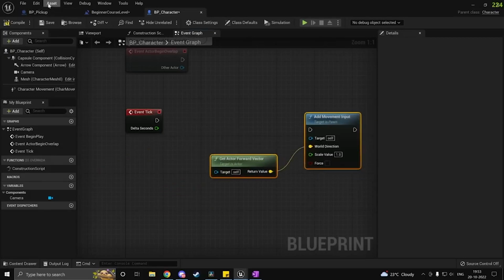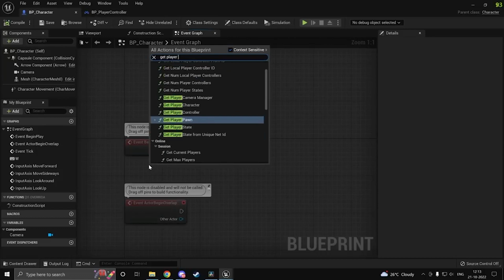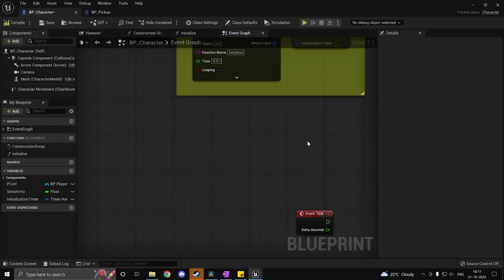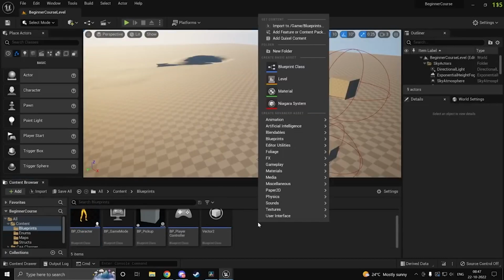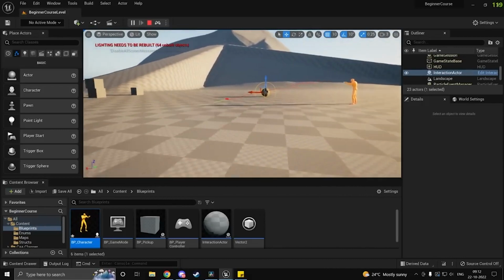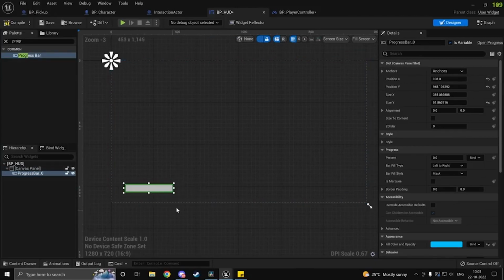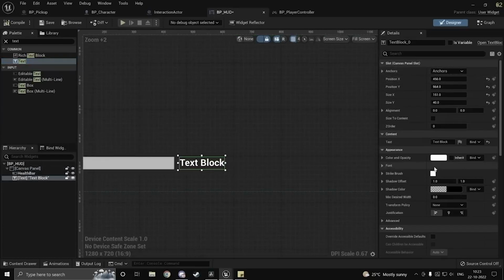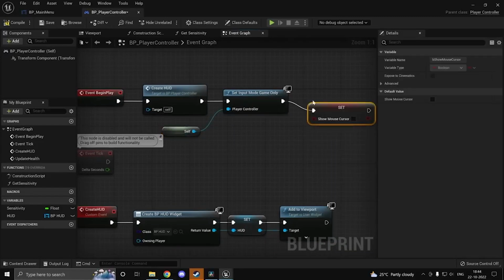UE5 – Full Course for Beginners (part 3)